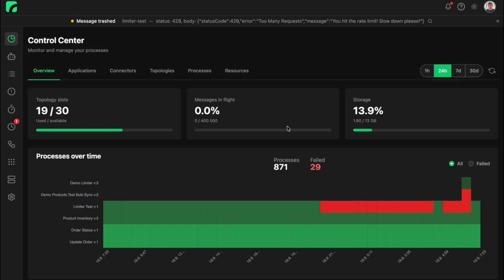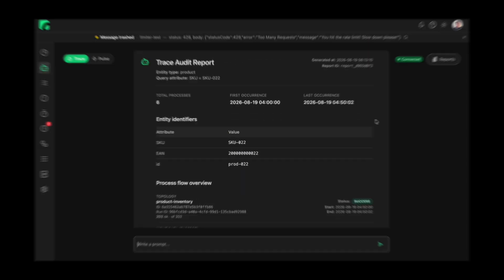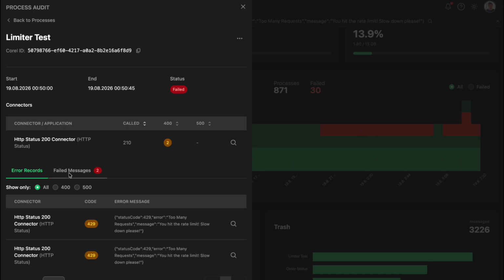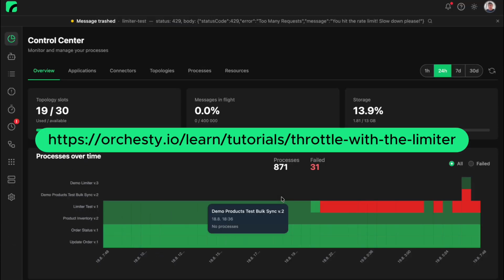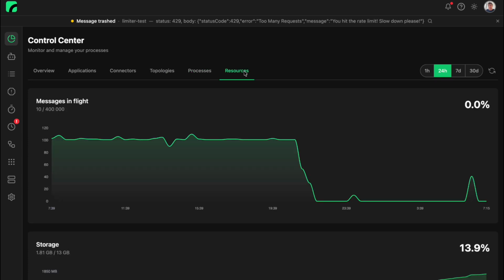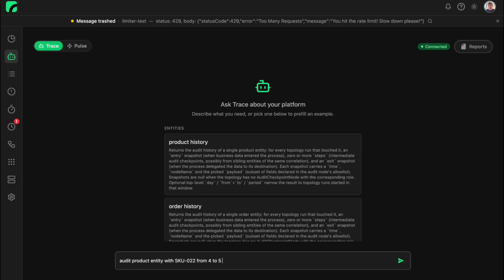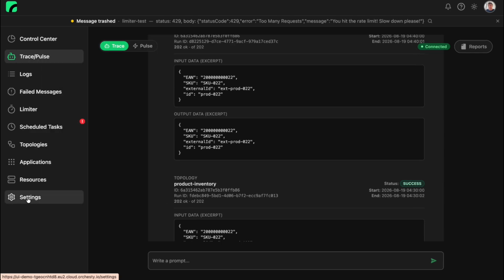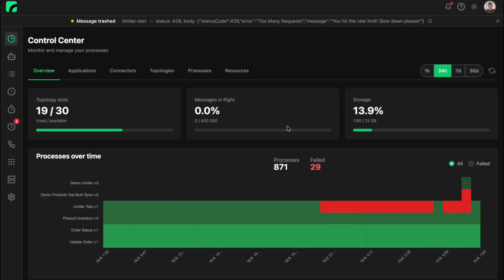Integration Observability & Entity Auditing in Orchesty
See how Orchesty helps you monitor, troubleshoot, and audit integrations throughout their entire lifecycle.

In this walkthrough, we'll explore the operational dashboards in Orchesty, drill down from process-level errors to individual connector calls and failed messages, and see how rate-limit backlogs can be monitored and investigated.

We'll also look at Trace, which adds entity-level auditing across integrations. Instead of starting with a process or error, you can investigate what happened to a specific business entity — such as an order, product, or invoice — across multiple topologies and processes, including cases where no technical error occurred.

In this video:
- Monitor integration health with process heatmaps
- Drill down into failed processes and connector calls
- Inspect and replay failed messages
- Analyze connector errors and API communication
- Monitor rate-limit backlogs with the Limiter
- View integrations by application, connector, topology, and process
- Ask operational questions using Trace
- Audit business entities across multiple integration flows
- Track how data changed at selected audit checkpoints

Orchesty is an integration platform for developers, designed for building and operating reliable data integrations.